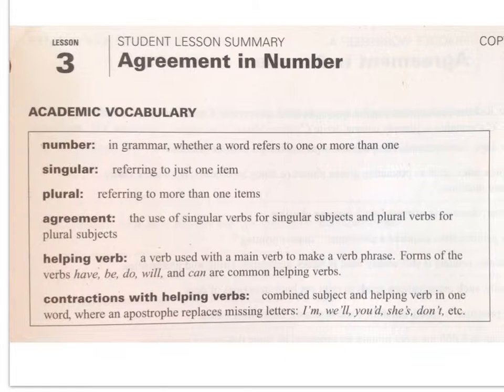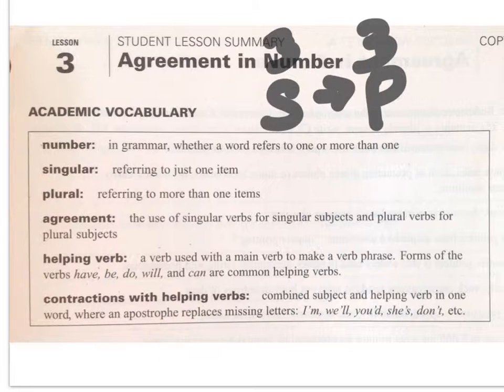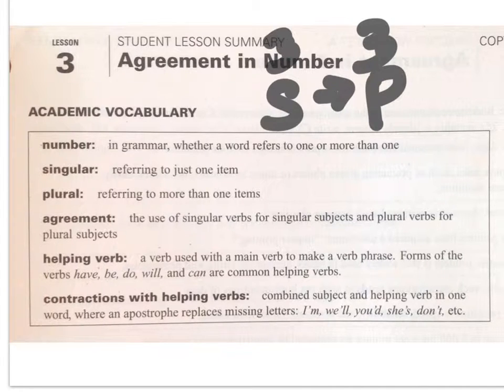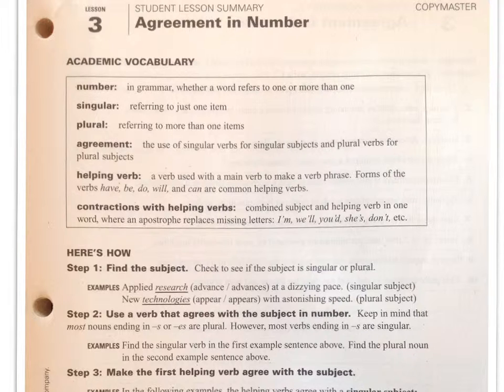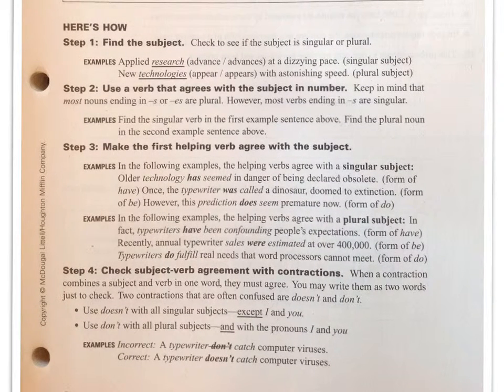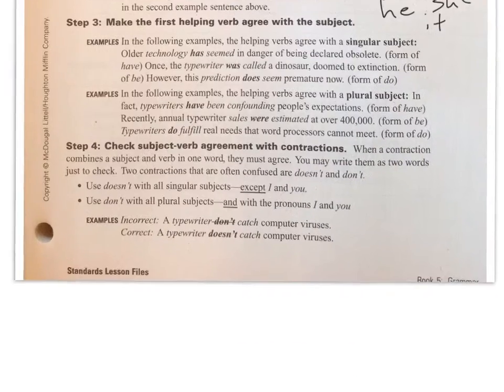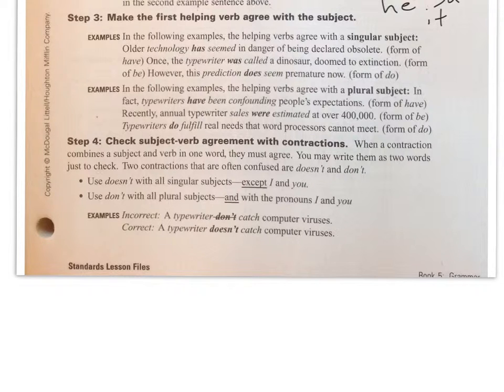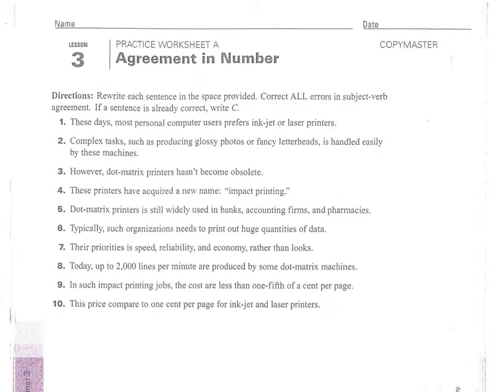grammar 3: Subject verb agreement